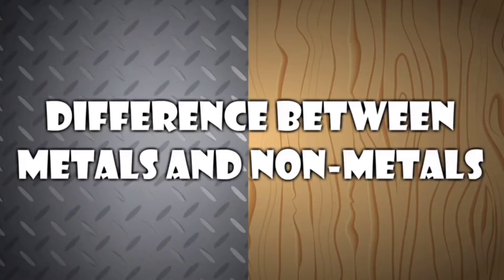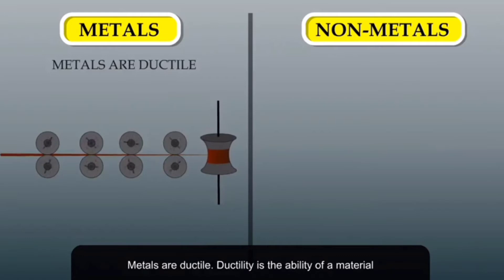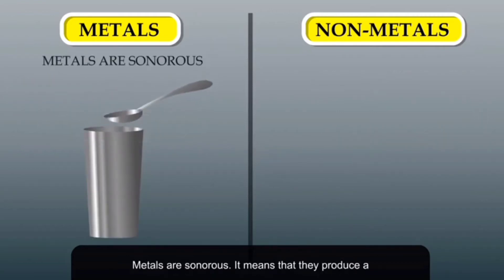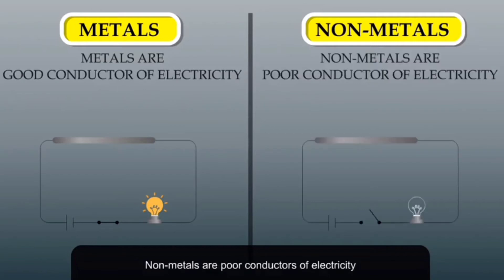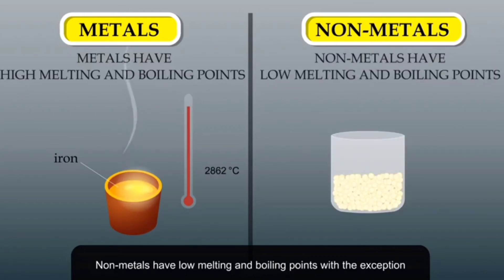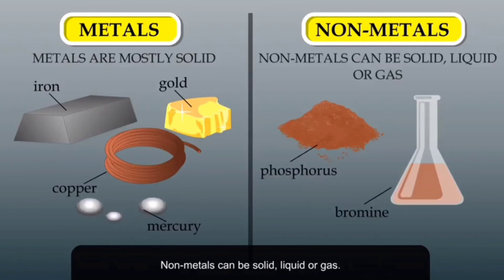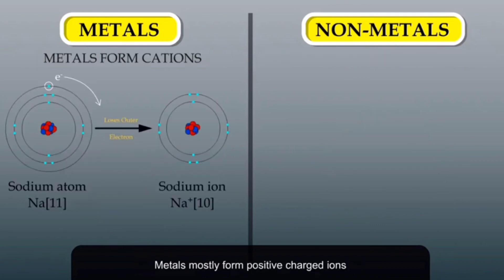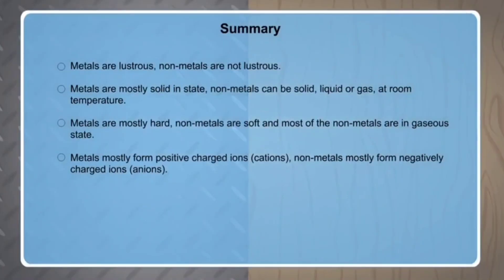difference between metals and non metals